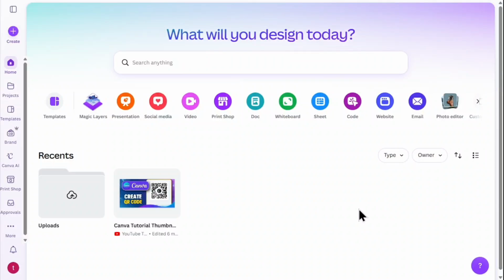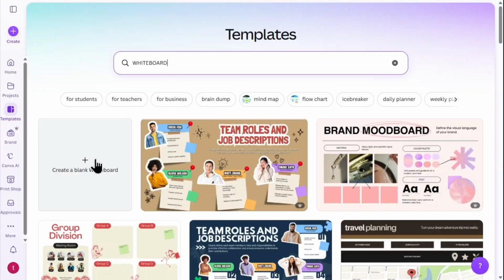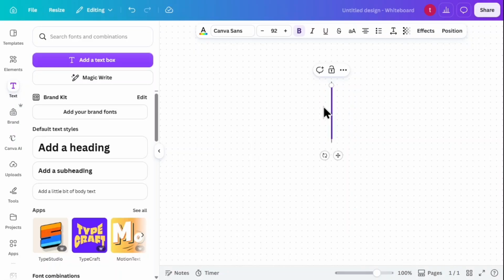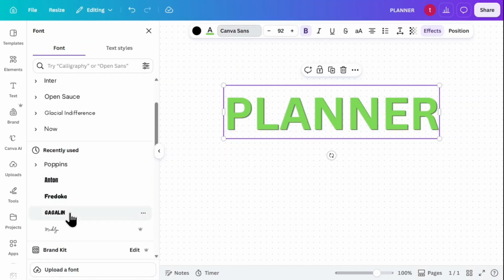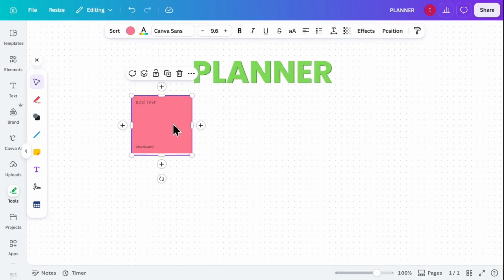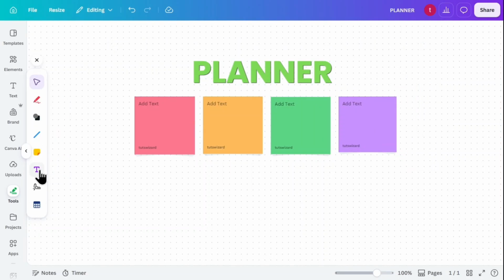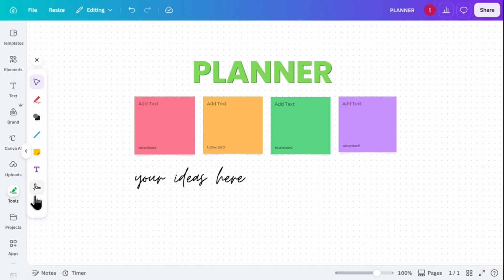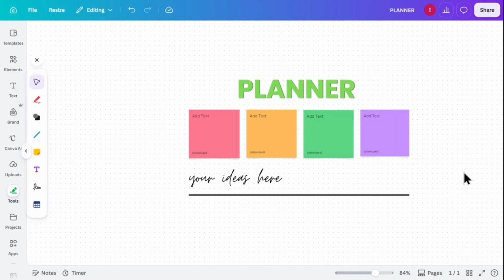How To Use Whiteboard In Canva (Tutorial)